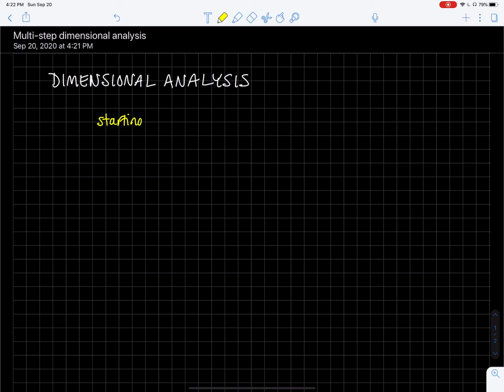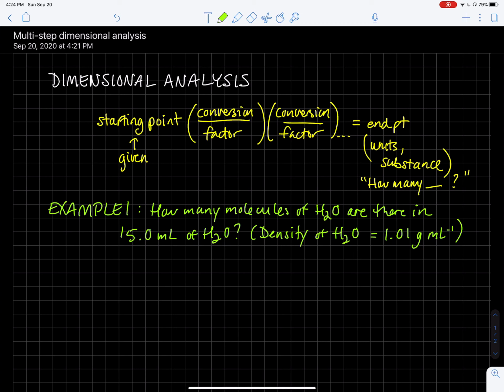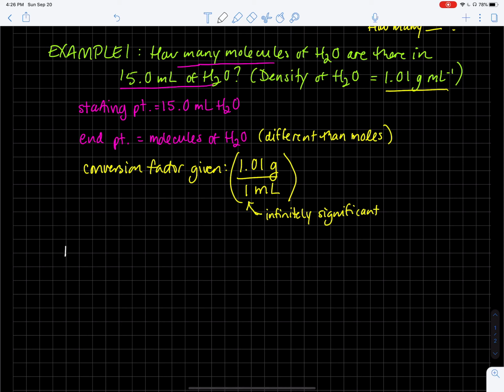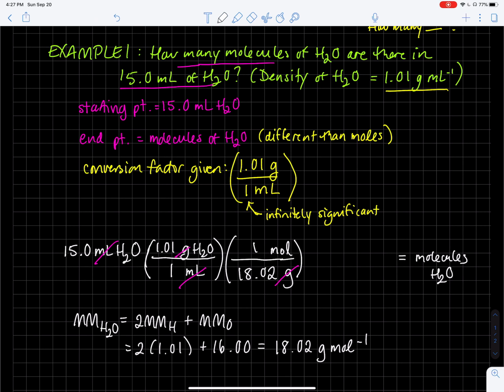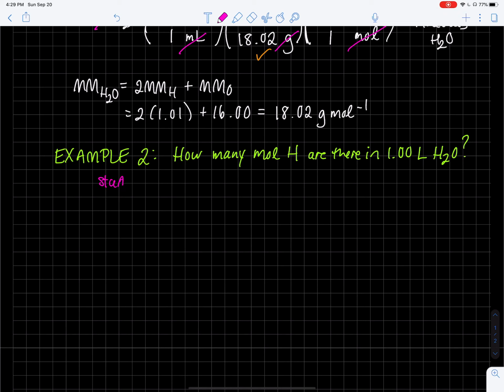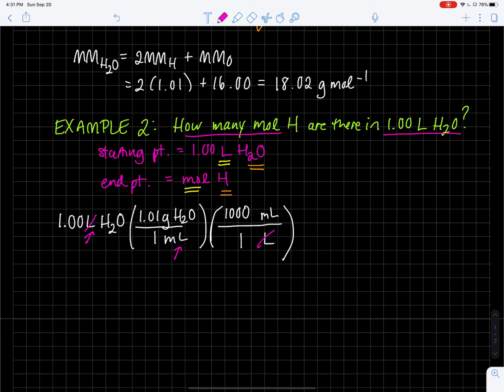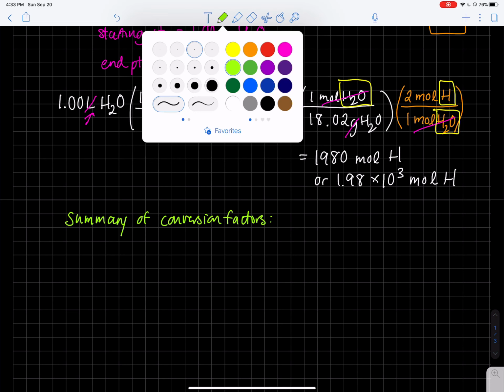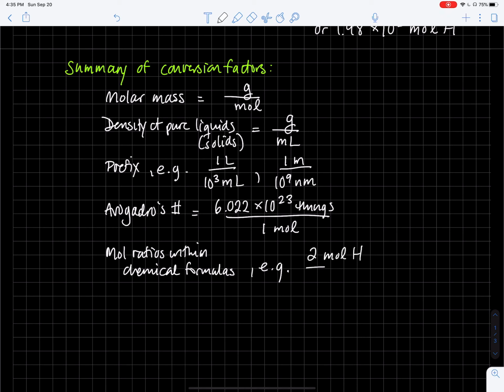Multistep dimensional analysis